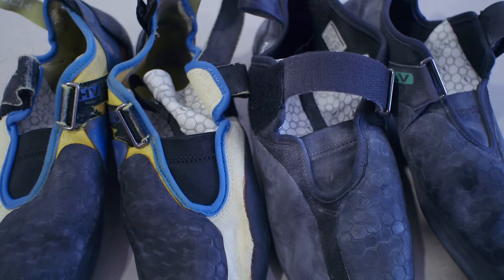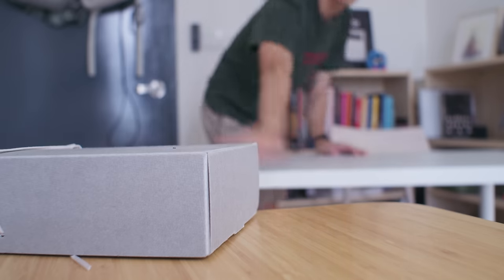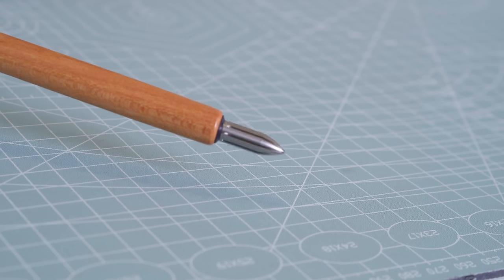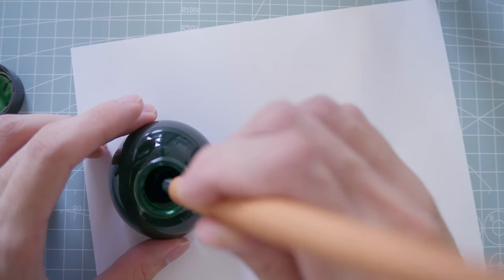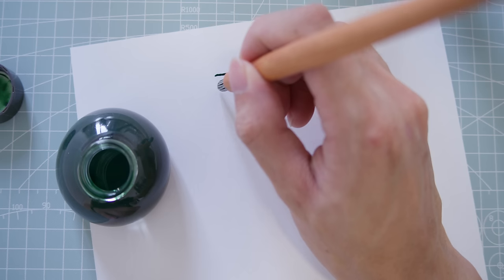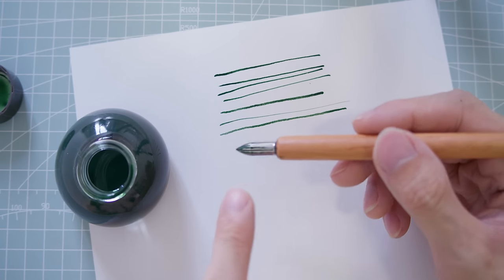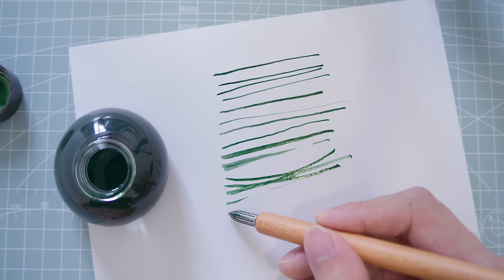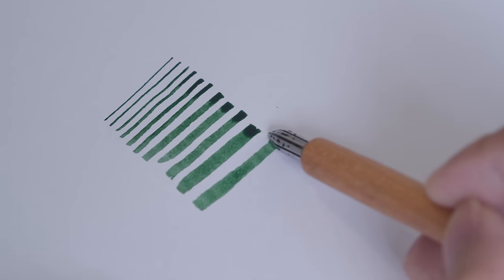a new favorite pen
Trying out the Kakimori dip pen nib which is by far the strangest and most interesting pen nib I've used.